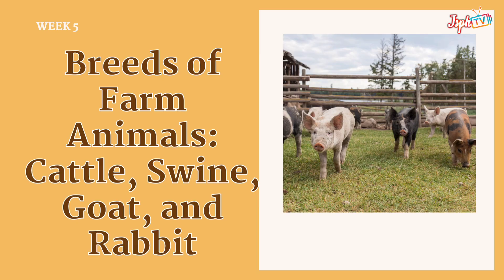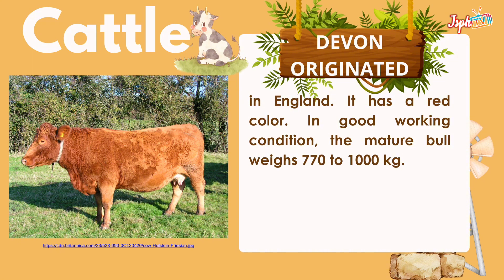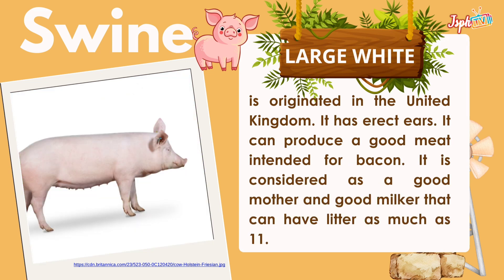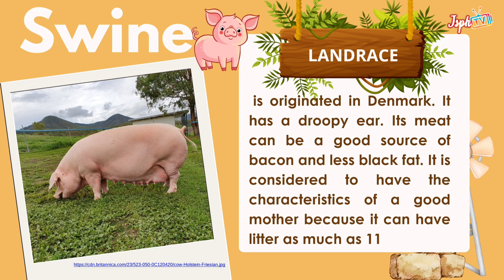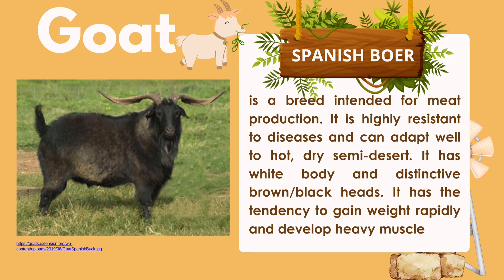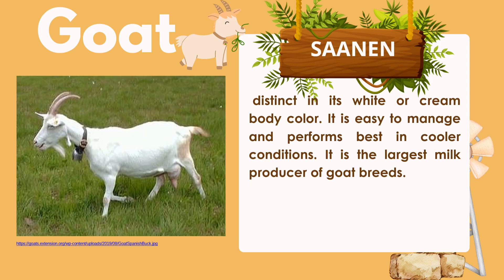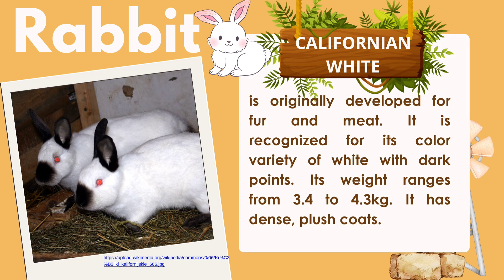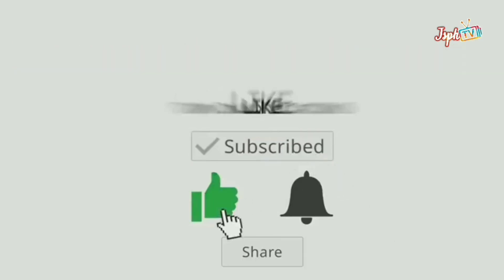TLE7 Q2 AFA: Week 5 Breeds of Farm Animals: CATTLE, SWINE, GOAT, AND RABBIT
TLE7 Q2 AFA: Week 5 Breeds of Farm Animals: CATTLE, SWINE, GOAT, AND RABBIT tle7 matatag videolessons howto ppt backtoschool agriculture fypシ゚viral